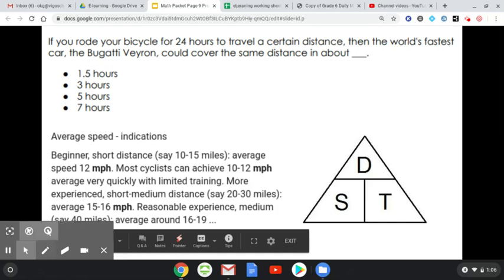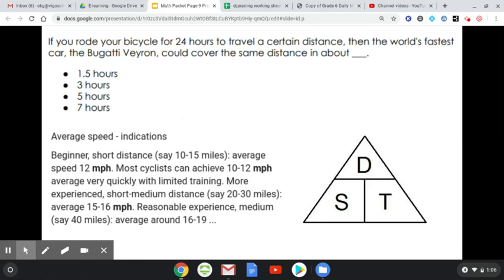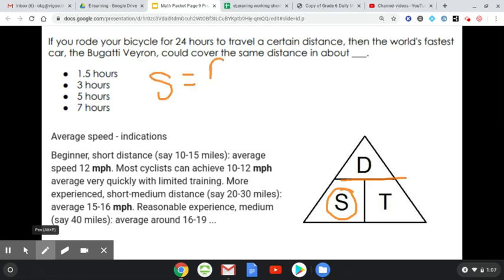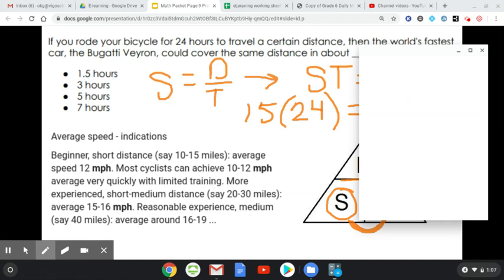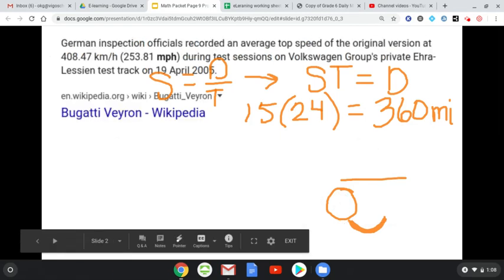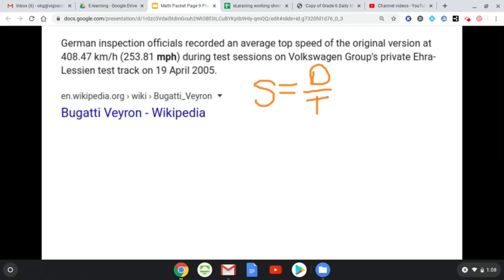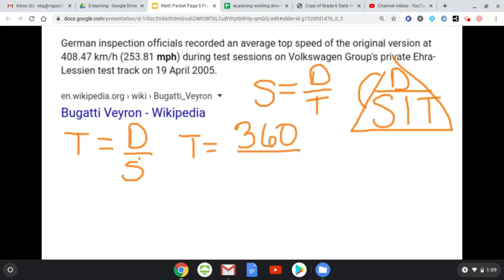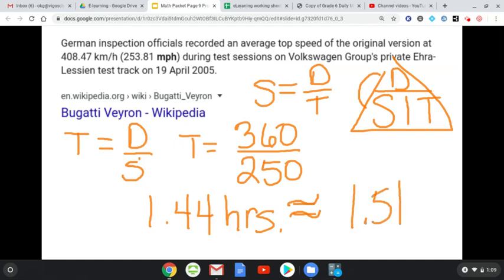Math Packet Page 9 Problem 3